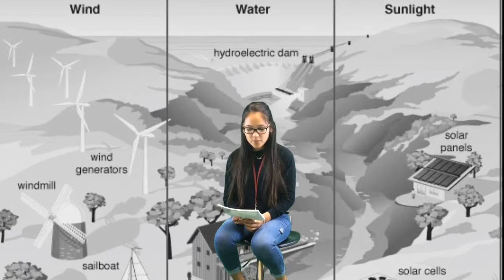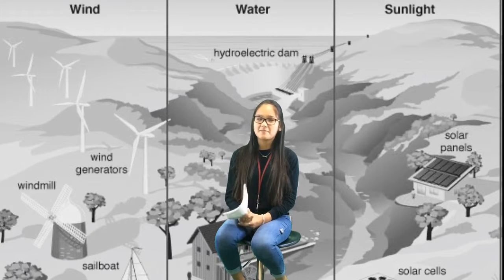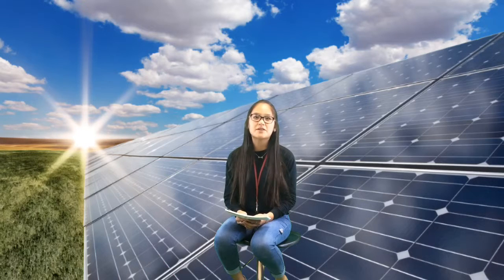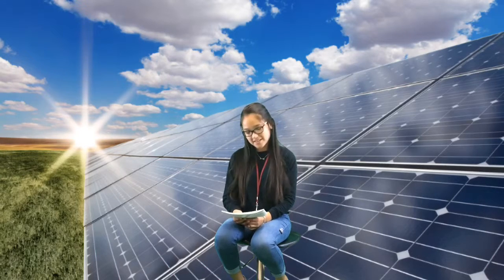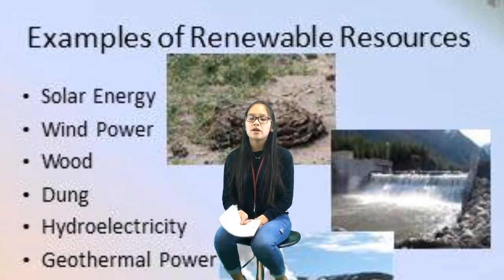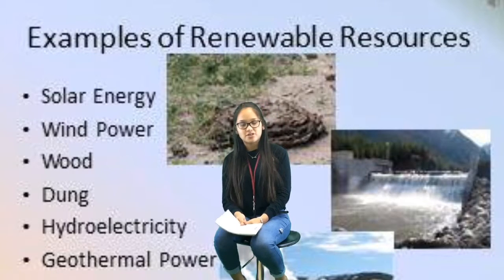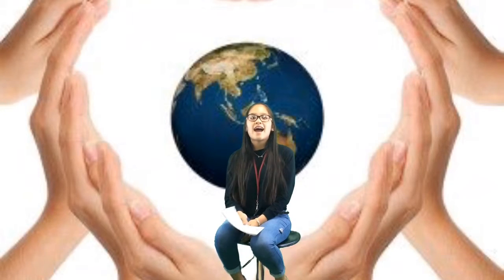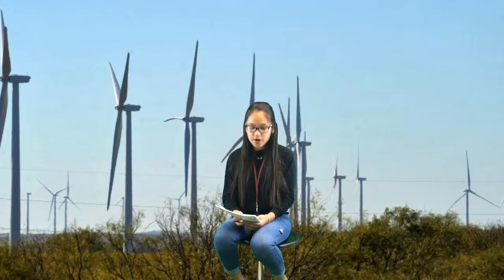Renewable Resource Video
6th grade renewable resource project using green screen by DoInk.